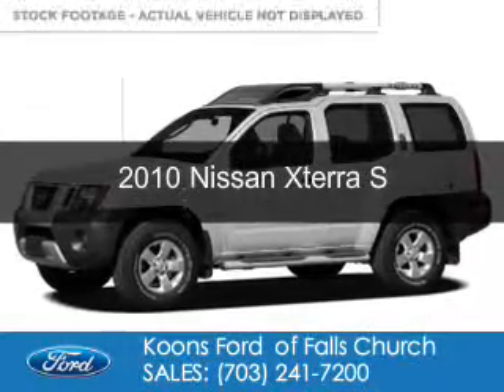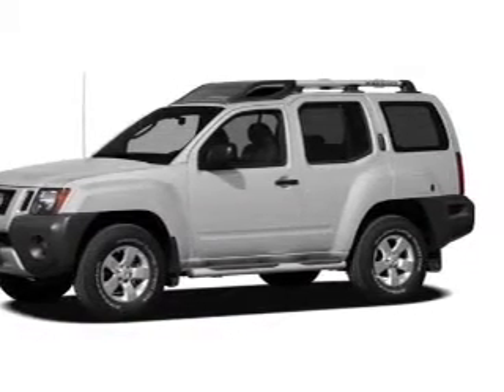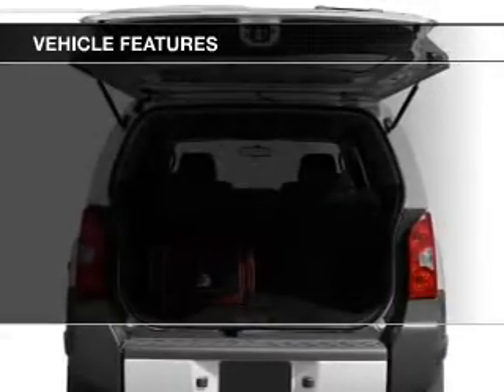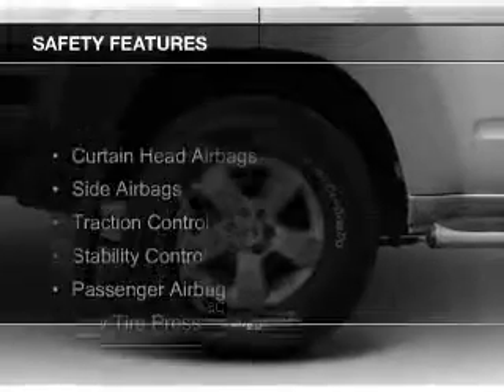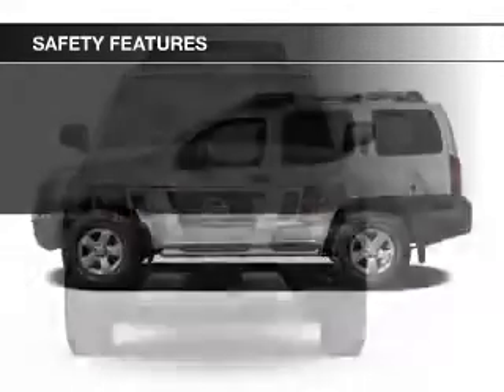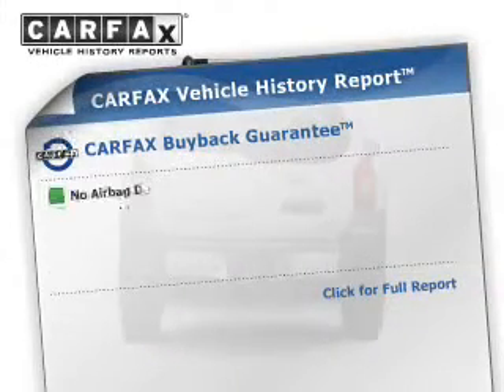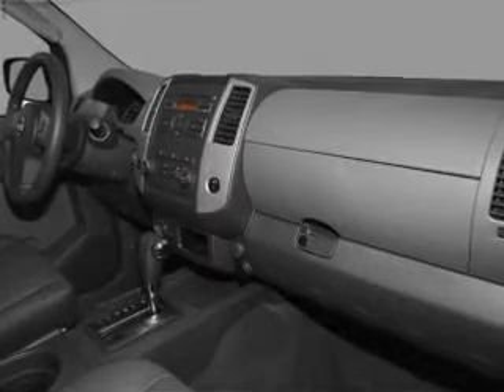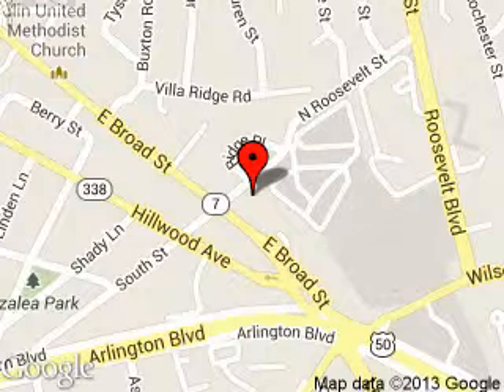2010 Nissan Xterra - Falls Church VA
Phone:
Year: 2010
Make: Nissan
Model: Xterra
Trim: S
Engine: 4.0 liter 6 cylinder 24 valve
Transmission: 4-Speed Automatic
Color: White
Mileage: 72898
Address:
1051 East Broad Street